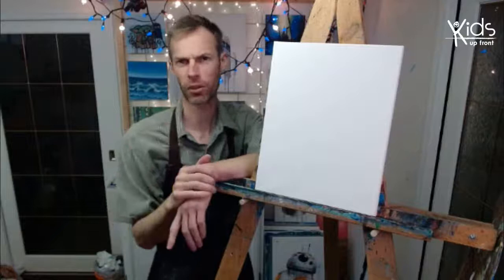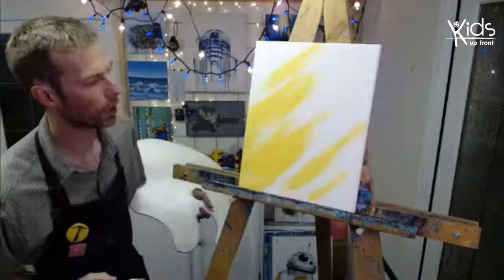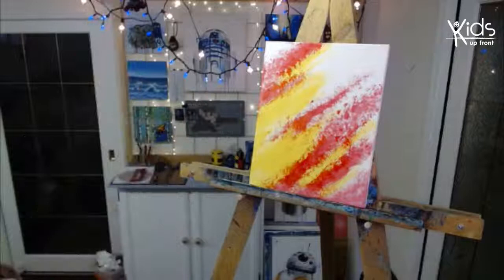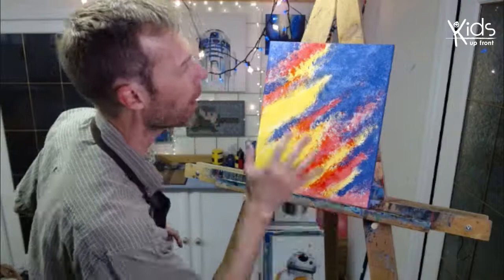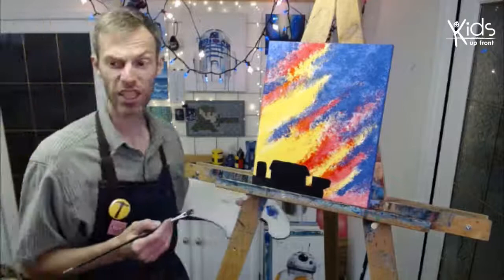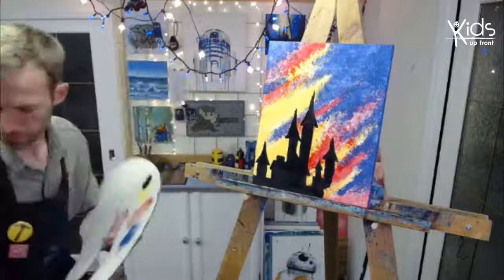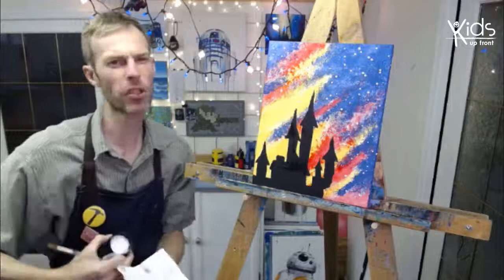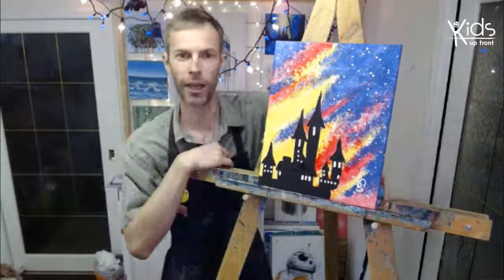Painting a CASTLE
Want to paint your own magical castle? Come join us for our last paint night led by Glen!